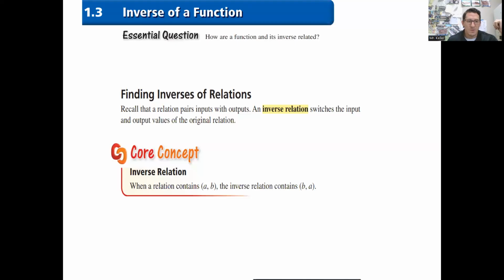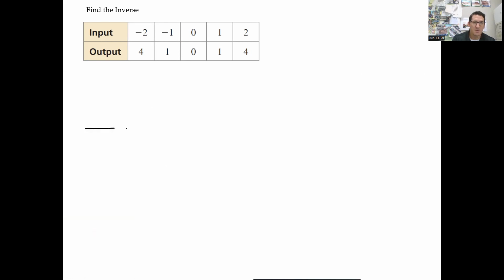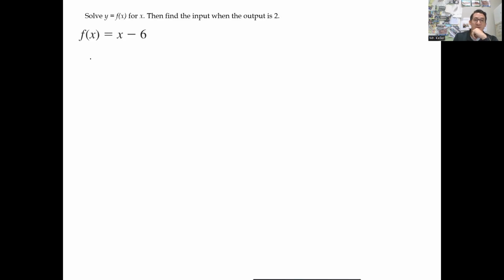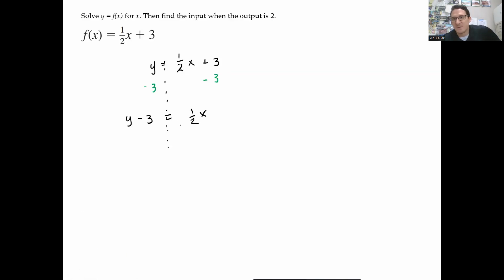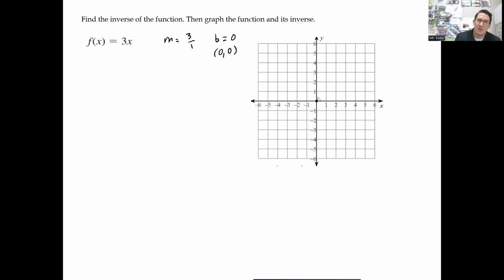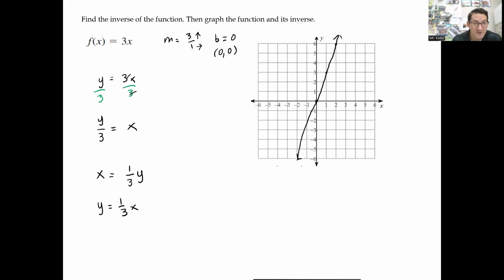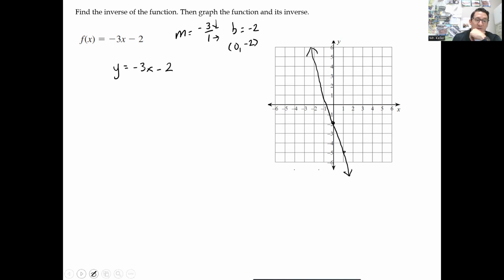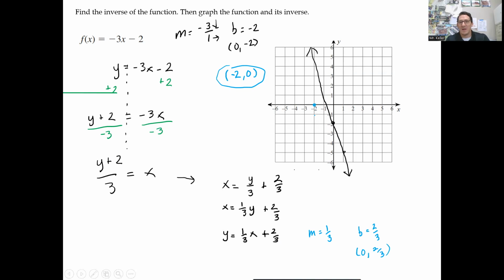IM2 1.3 Inverse Functions